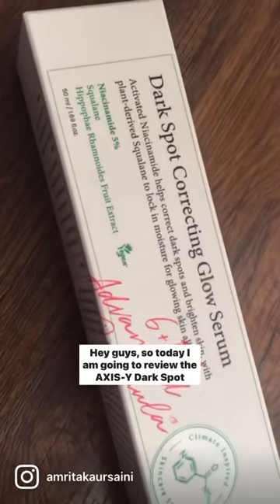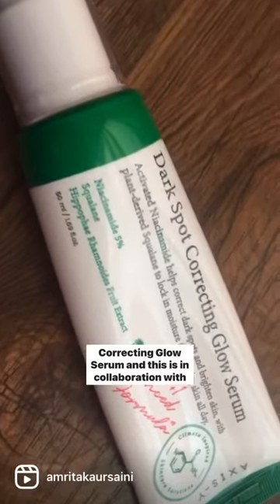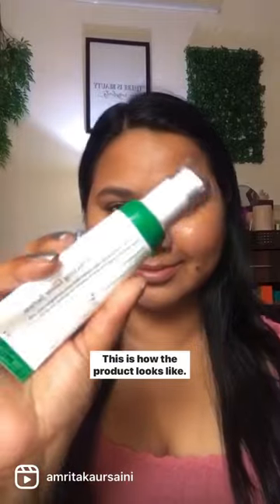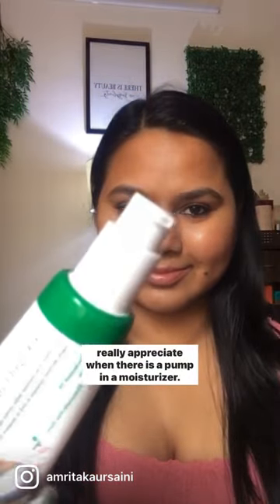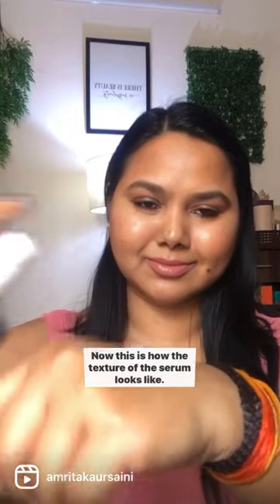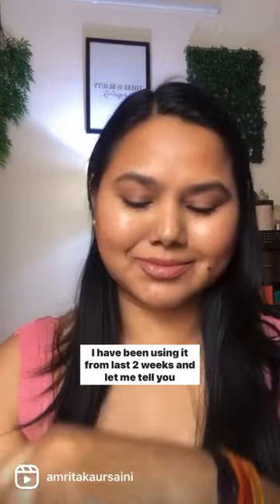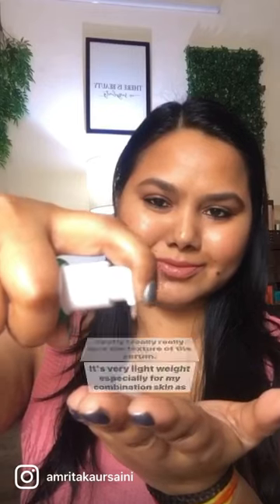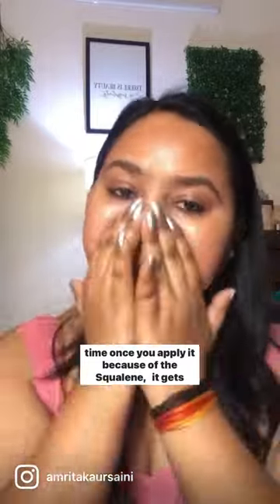AXIS-Y Dark Spot Correcting Glow Serum✨